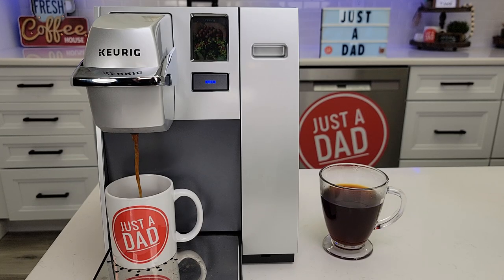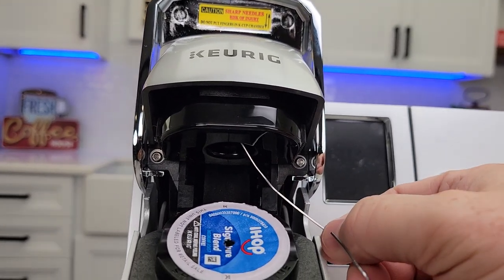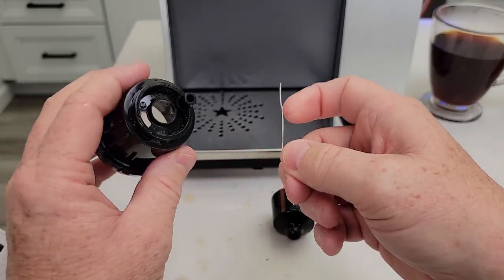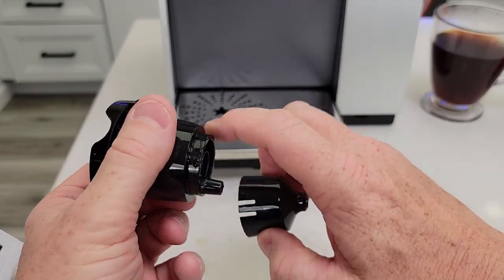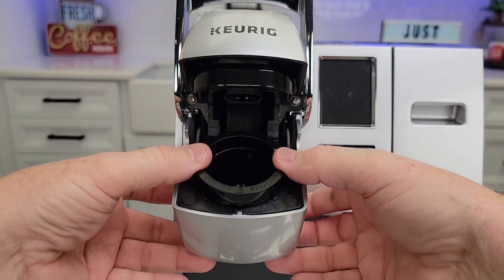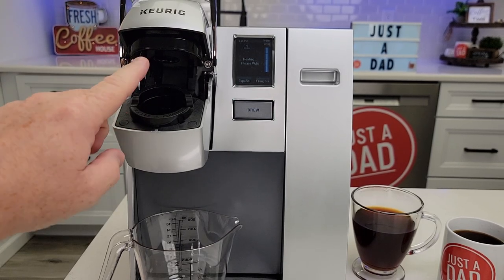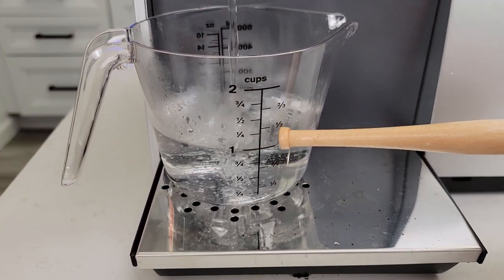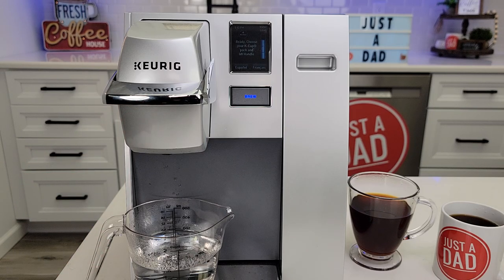How to Fix and Clean the Needles on Keurig K 155 Office Pro Coffee Maker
How to fix Keurig K155 Office Pro Coffee Maker if no coffee is coming out.  How To remove and clean the top and bottom needle with paperclip. Very easy Fix.  How to repair Keurig K155 coffee maker if no coffee is coming out. and also
How to fix and clean the needles.